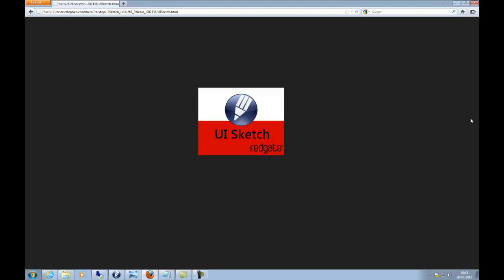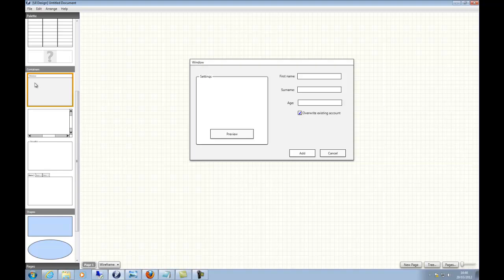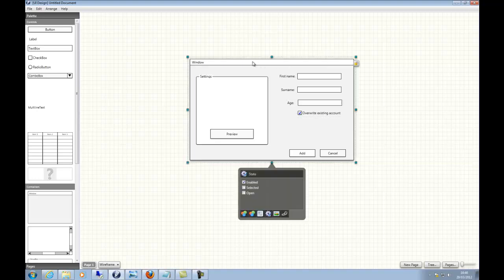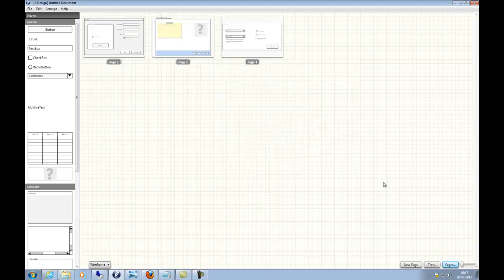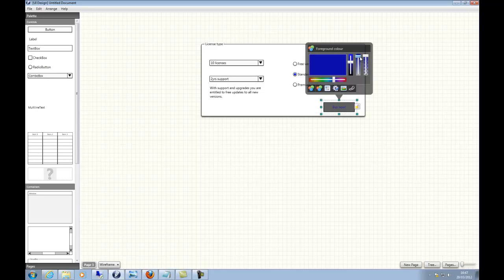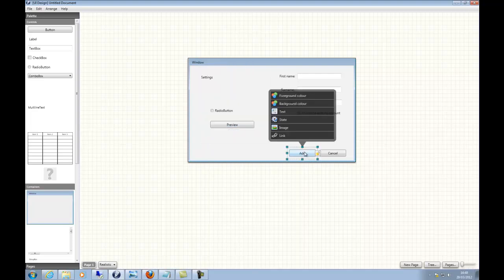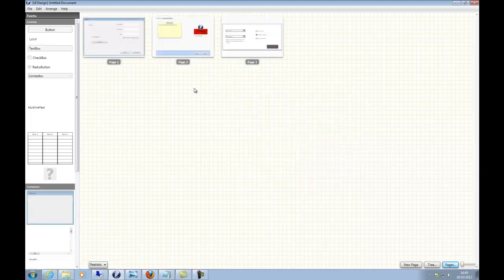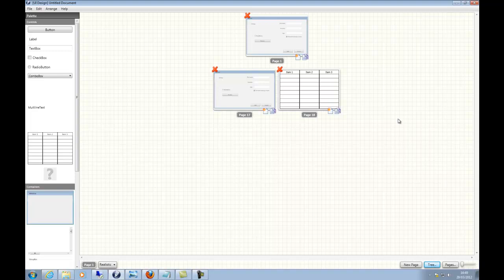UI Sketch: A UI mockup tool written in WPF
A small prototype application called UI Sketch that was written in WPF. It has a couple of features that are more 'proof of concept' to demo and share.